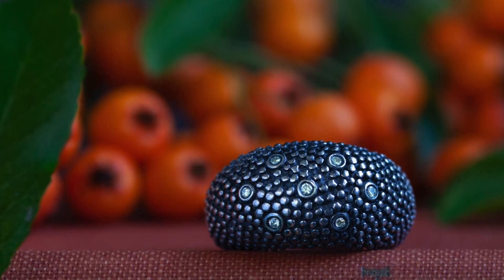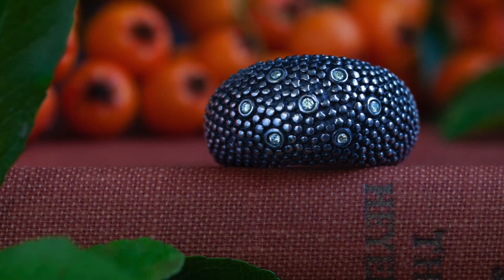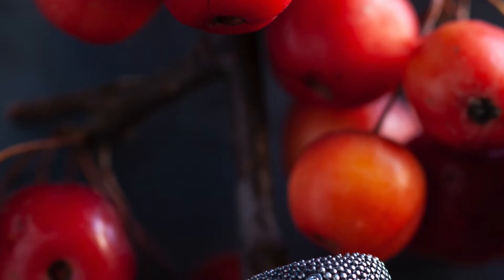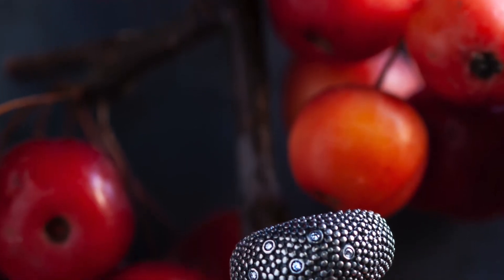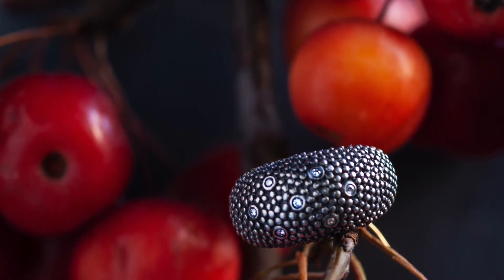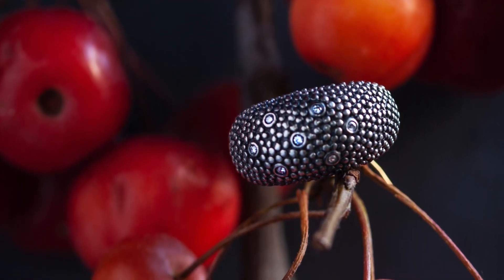Diamond Bubble Ring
This ring was designed and created by Catherine Hills Jewellery.©